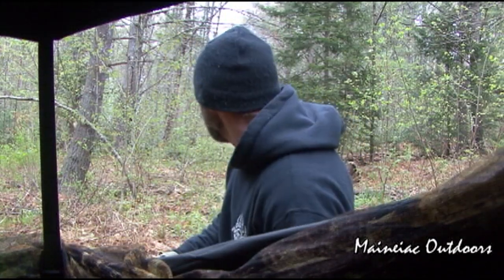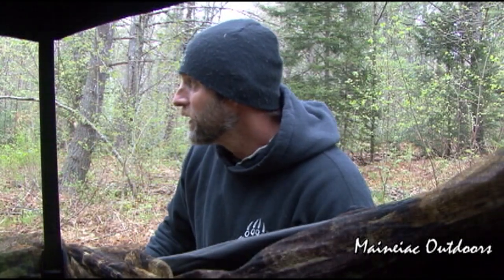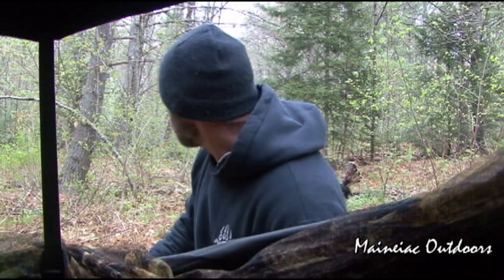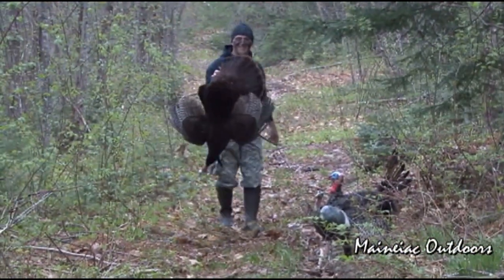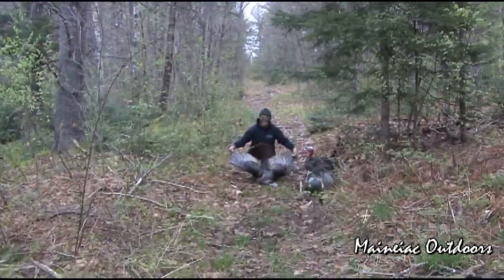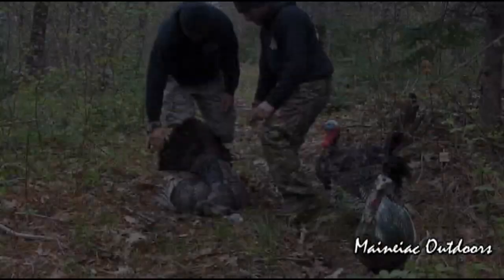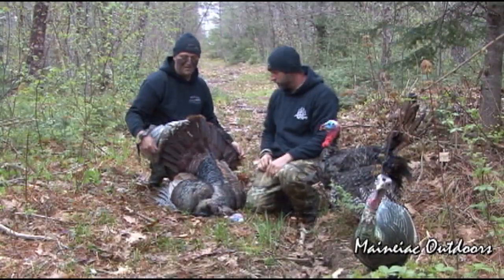Bowhunting Spring Turkey - "Crush Job" - Maineiac Outdoors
Birds, bows and blinds...what great Spring seasons are made of! Maineiacs Shane Plummer and Steve Peaslee use the their knowledge of the local birds and topography to put themselves in the perfect position to call in a stud Maine gobbler!